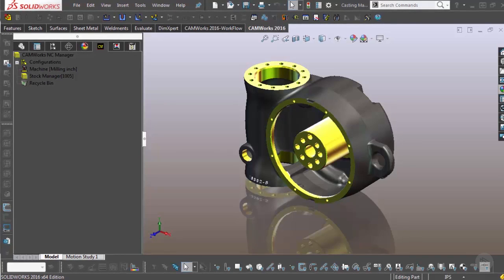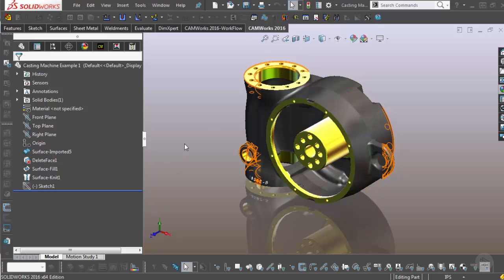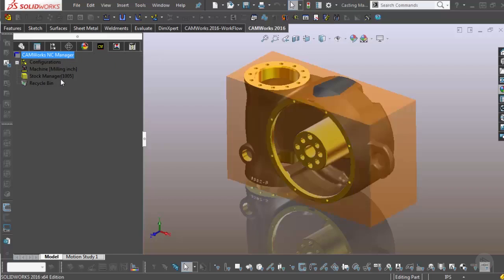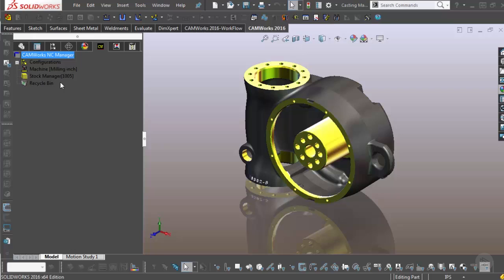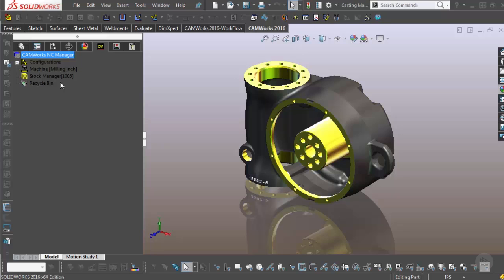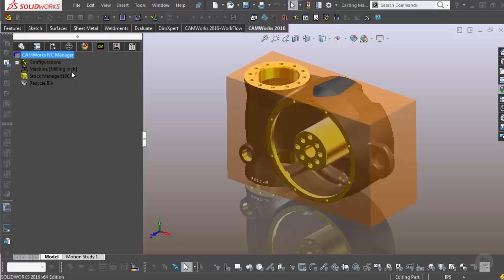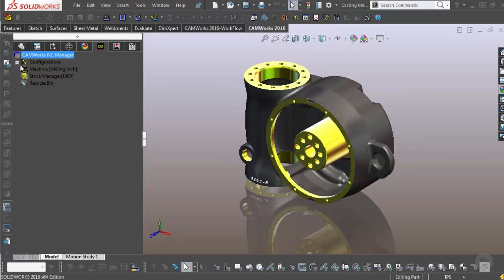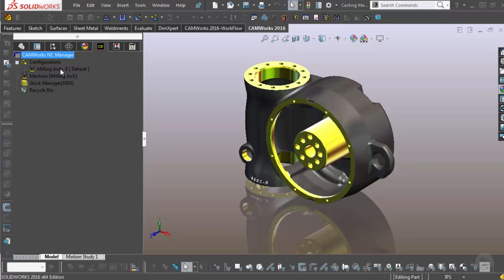03 Introduction of Basic Milling Introduction to the CAMWorks Interface and Methodology